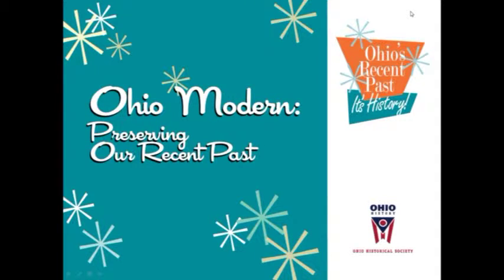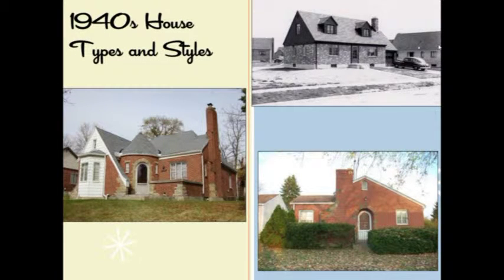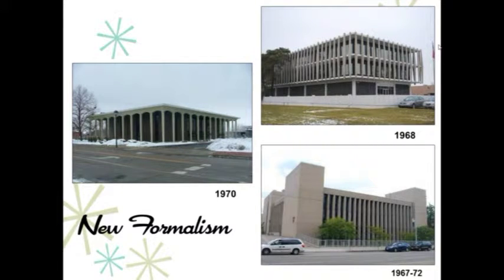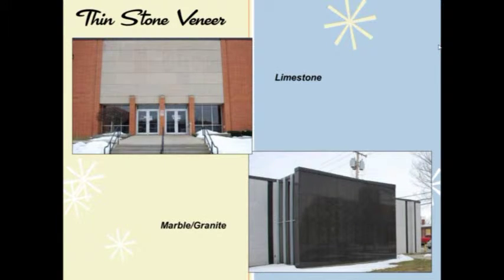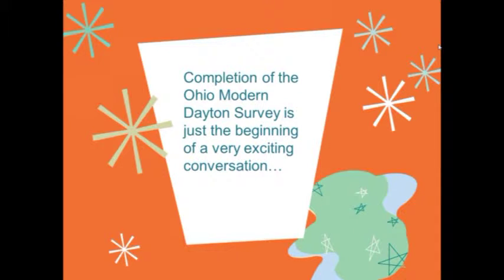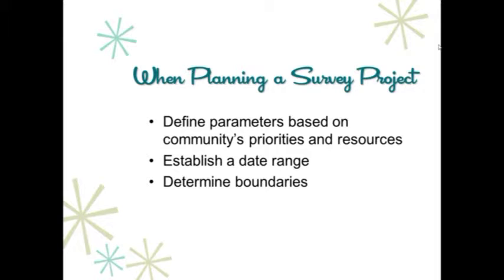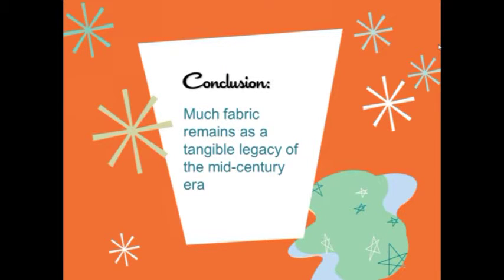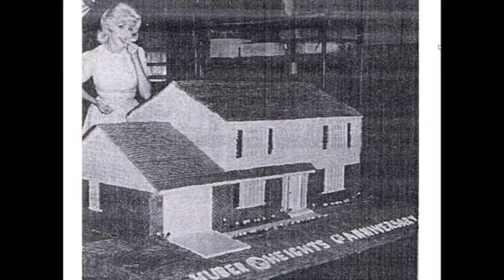Ohio Modern: Preserving Our Recent Past Webinar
This webinar originally aired on December 7, 2011 as part of The Heritage Ohio Webinar Series. Historic Preservation Consultants Kathy Mast Kane, Nathalie Wright, Steven Avdakov, and Deborah Griffin discuss the highlights of their Mid-Century Modern architectural survey completed in the City of Dayon, Ohio.